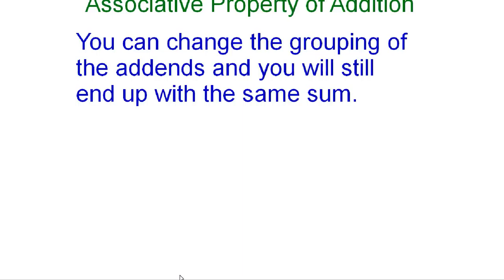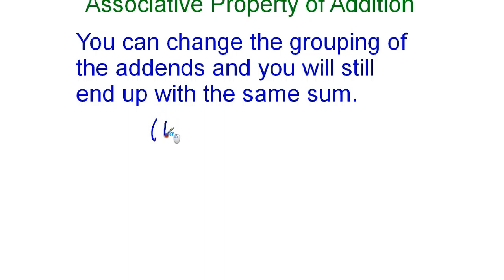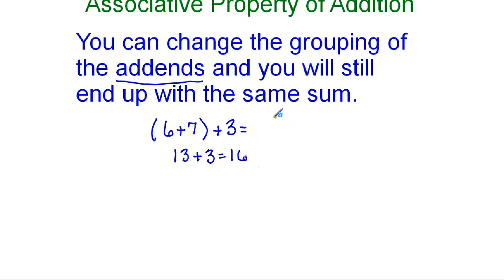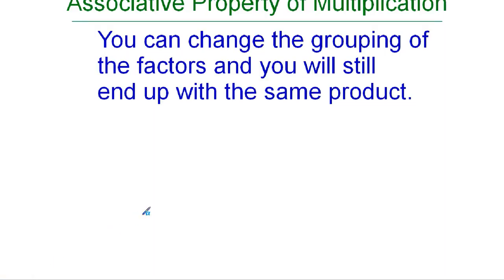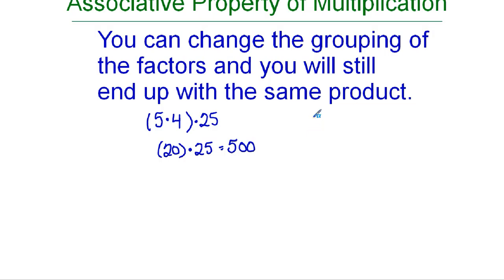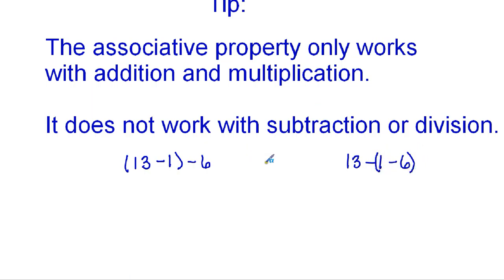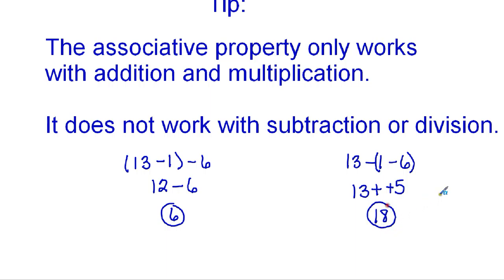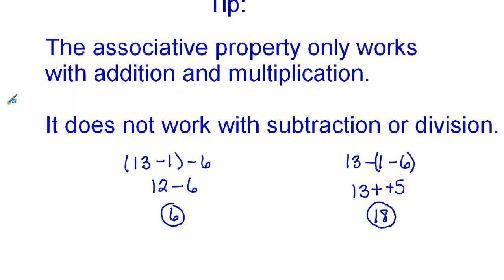Associative Property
The associative property allows you to group numbers in multiple ways and still come up with the same answer.  The associative property only works with addition and multiplication.